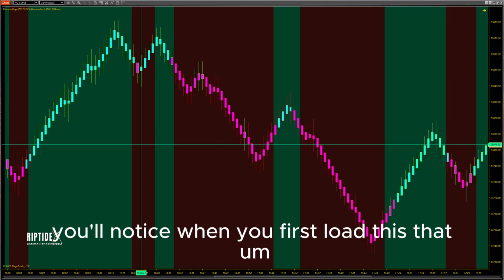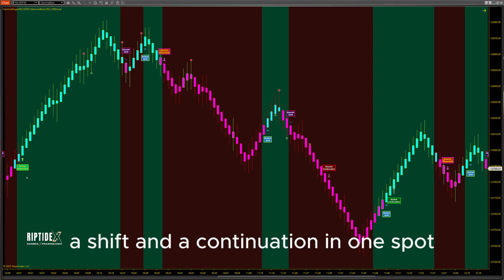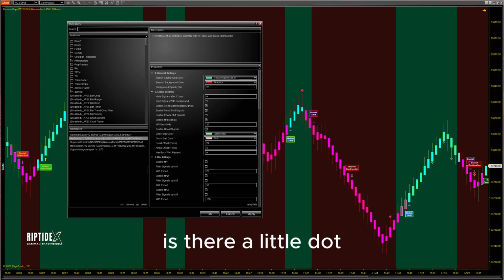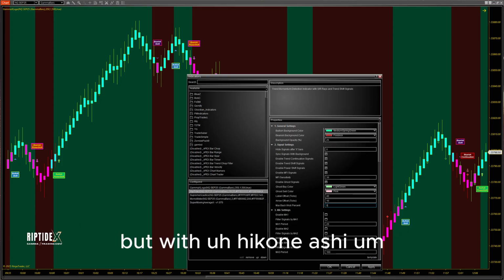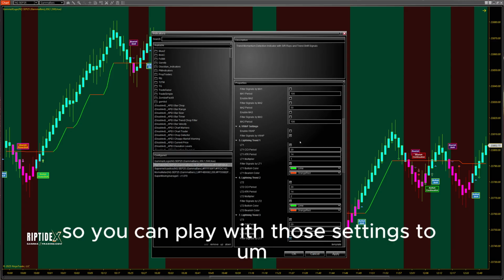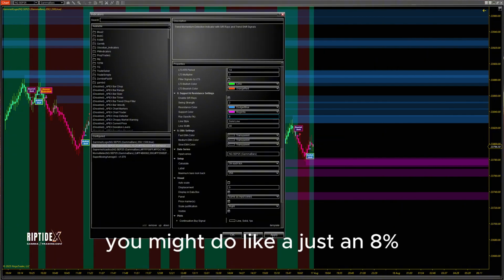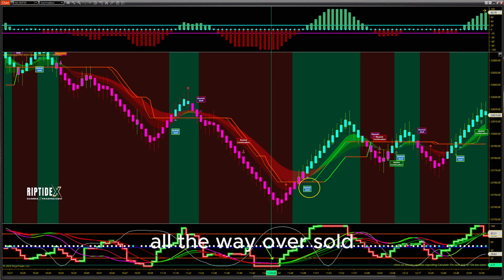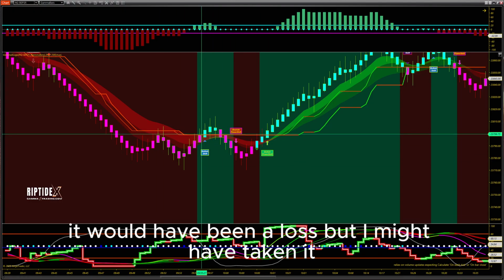RipTideX By GammaXTrading.com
RipTideX By Gamma X Trading Products is a complete trading platform meant to combine SupremeXcastics, Super Moving AverageX, MomoXMeter and GammaBars for a Complete trading platform. For a fully automated experiance AutoX Bot is able to pick up on the objects that signal Bullish and Bearish signals that dominates the market!

The RipTideX Indicator ("the Indicator"), developed by GammaX Trading Products, is a technical analysis tool designed to assist traders in identifying potential market trends, entry/exit points, and momentum shifts. This document outlines critical risks associated with using the Indicator. Trading financial instruments involves substantial risk of loss and is not suitable for all investors.

⚠️ Trading Risk Disclosure: RipTideX Indicator
By GammaX Trading Products
Trading involves HIGH RISK of LOSS. The RipTideX Indicator is an analytical tool only:

Never risk capital you cannot afford to lose.
GammaX accepts NO LIABILITY for trading losses, data errors, or system failures.
Test in a demo account first. Consult a financial advisor.